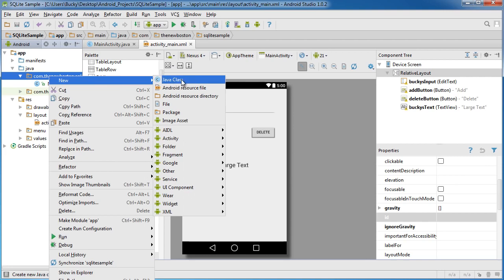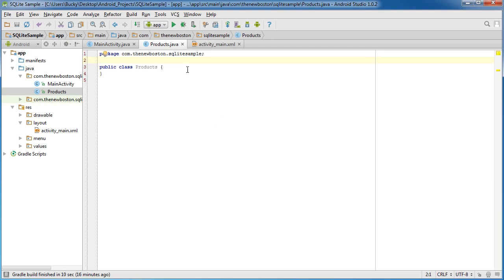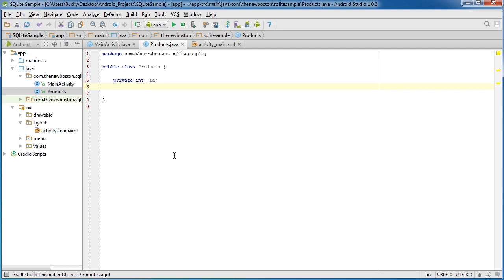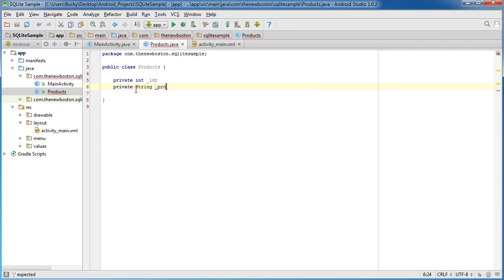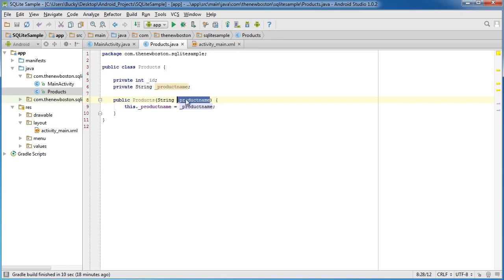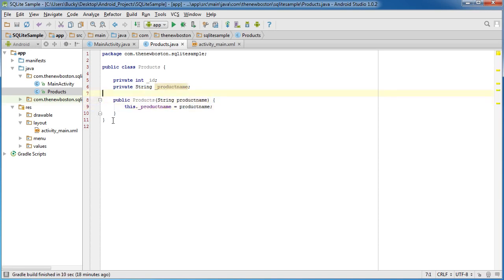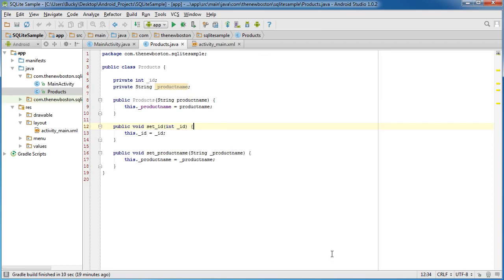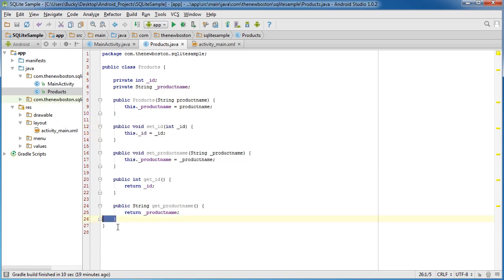Android App Development Lesson 50 SQLite Database Product